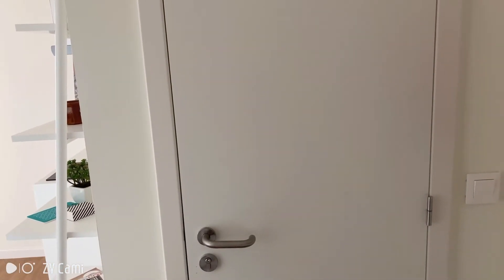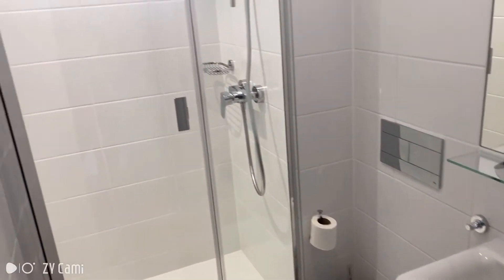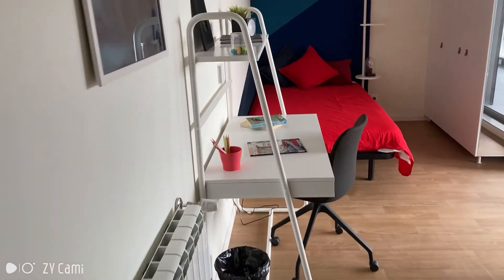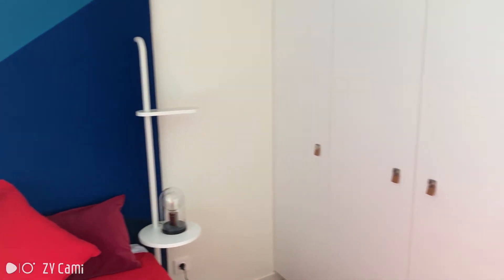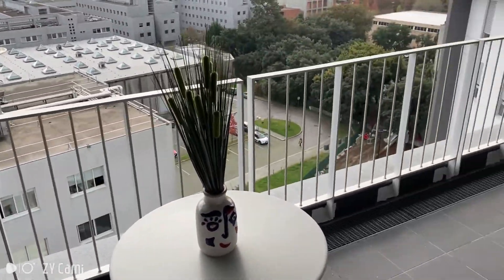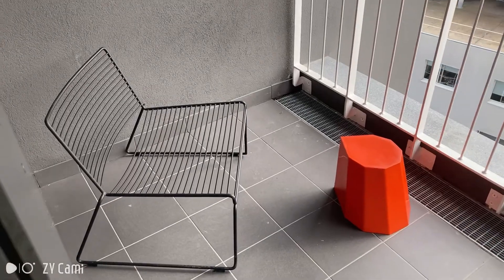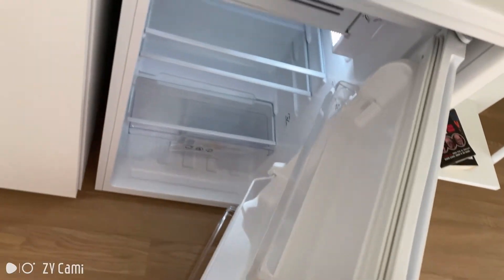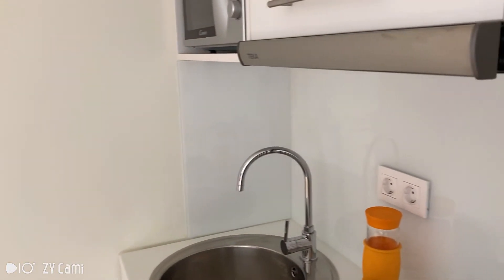Studio apartment for rent in a residence for students in Asprela, Porto - Spotahome (ref 464771)